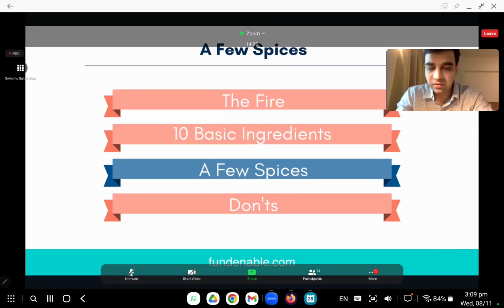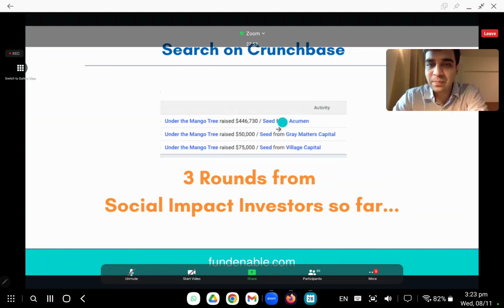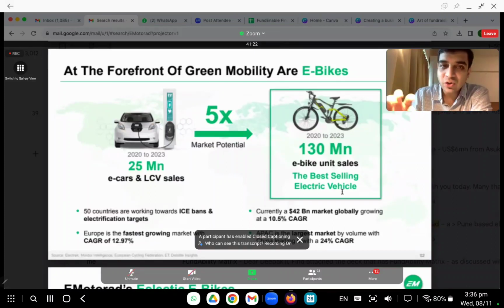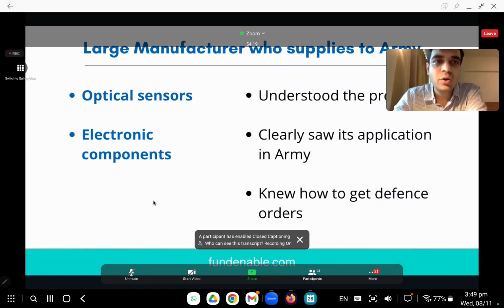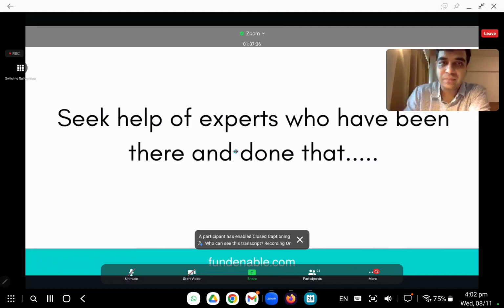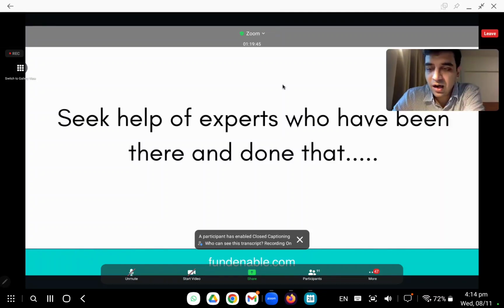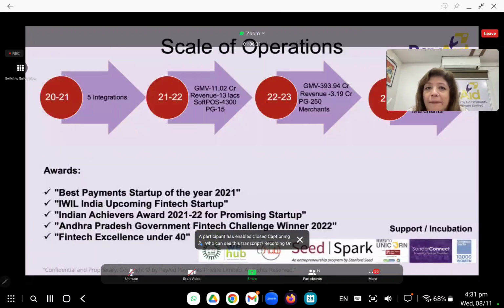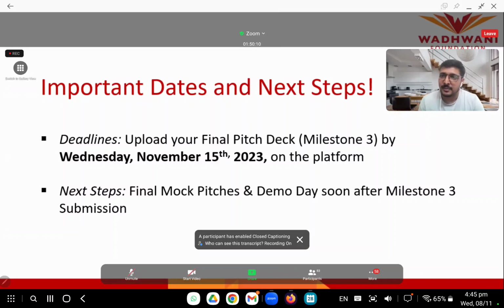23 November 2023